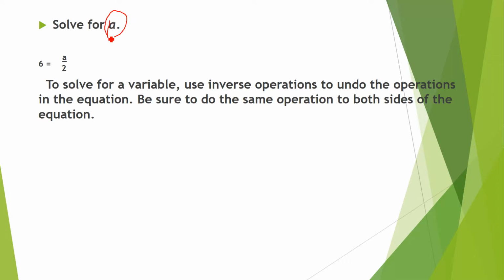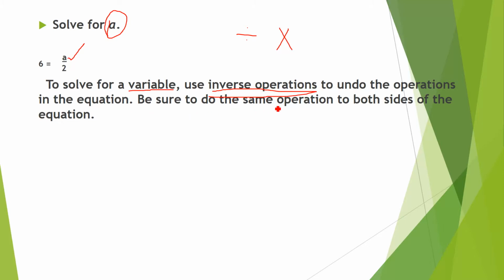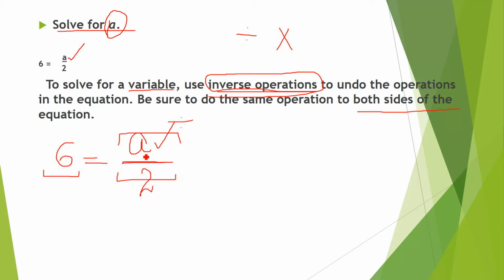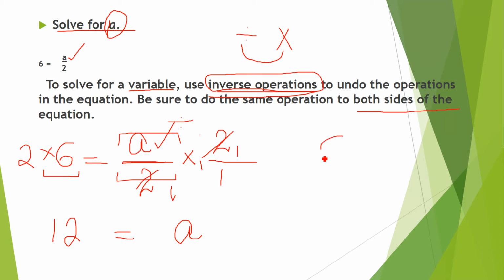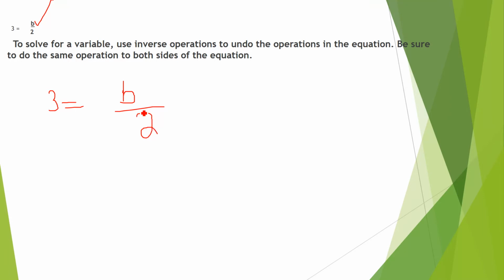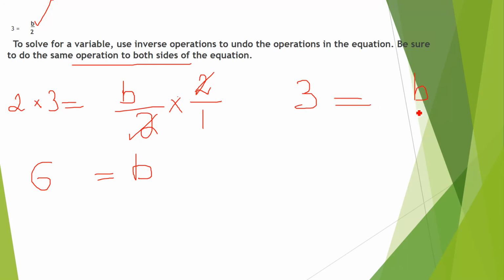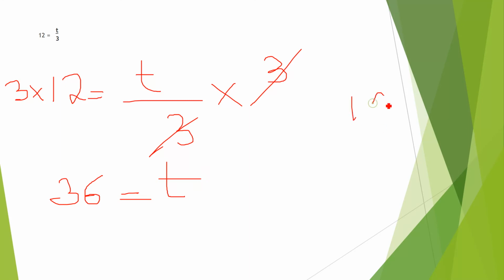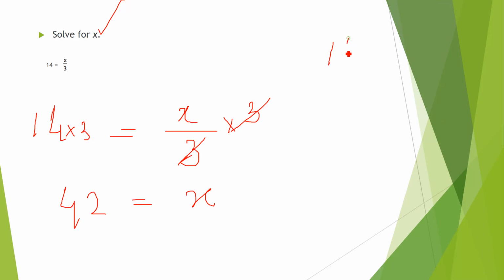Algebra: Linear Equations 1 In English Saima Academy